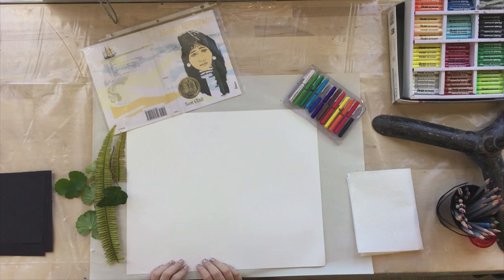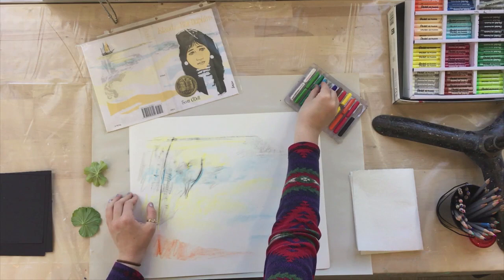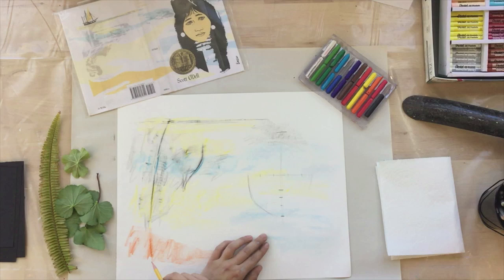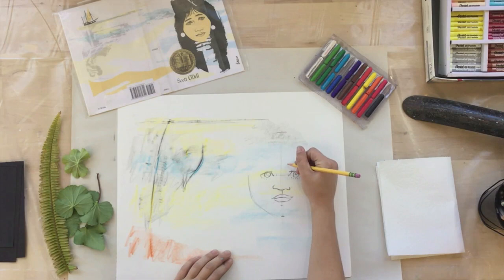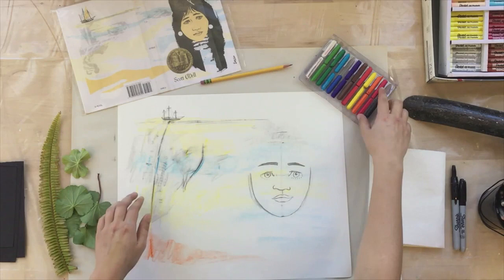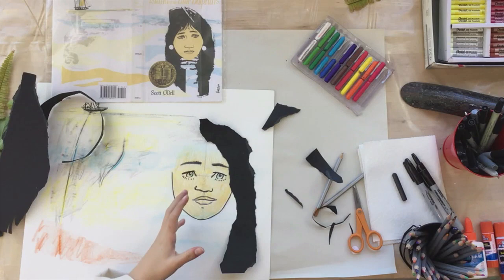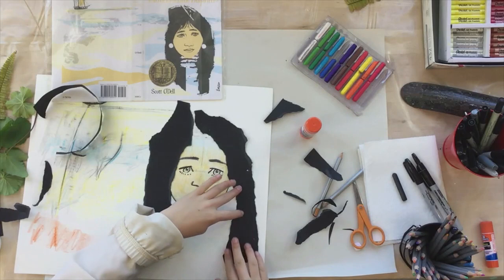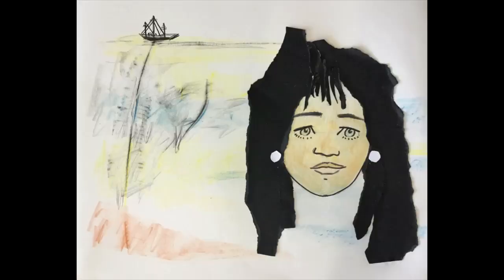Project 1 - Island of the Blue Dolphins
Join us as we recreate the cover art for the classic novel, "Island of the Blue Dolphins" by Scott O'Dell. The original artwork was created by artist Evaline Ness. See supplies needed below.

Supplies you'll need:
- A white piece of paper
- White scrap paper
- Black construction paper
- Scissors
- Colored pencils or crayons (tan and green)
- Any glue
- Any leaves from around your house or yard
- A pencil